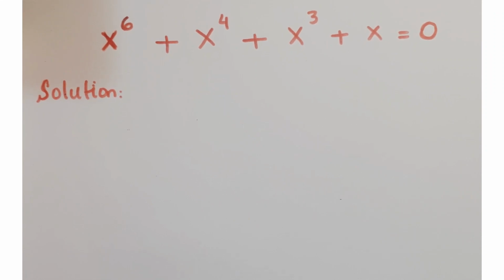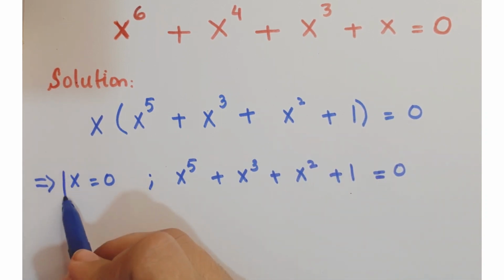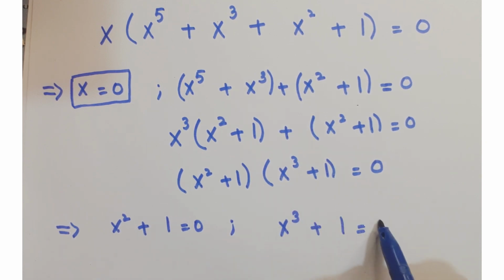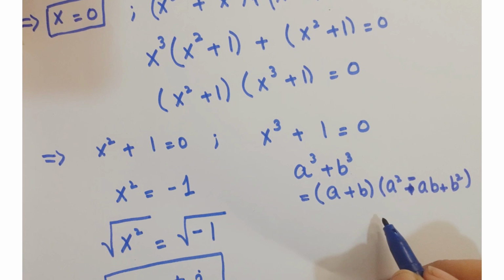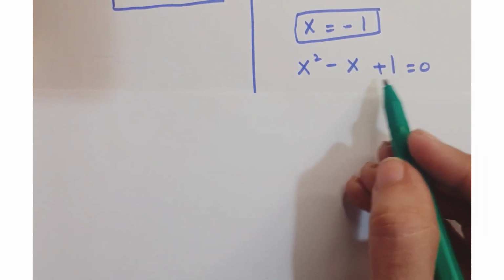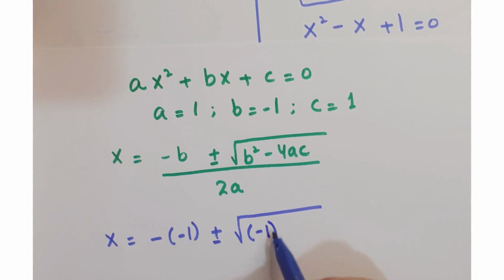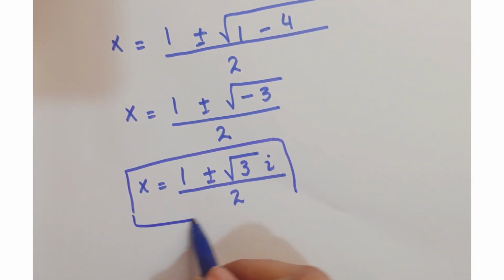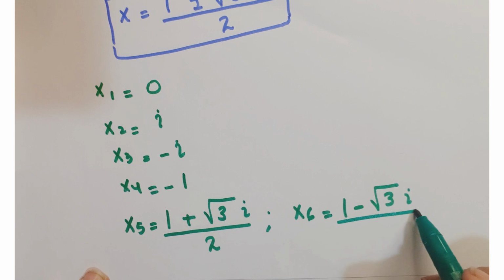A nice exponential question | Trick to solve | you should know this trick !!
word problem
hard maths problem
stats problem
statistical problem

power bi
Root problem,
exponential equations,
exponential,
solve exponential equation,
exponential equation,
olympiad question,
exponential question,
exponential problems,
solving exponential equations using logarithms,
exponential functions,
Blackpenredpen
Number theory
Math
The map of mathematics
Math counts
System of equations
Math puzzles
Imo
Competitive exams
algebra
nice algebra problem
algebra
simplifying radicals
hard algebra problems
100 algebra problems
stats problem
app to solve math problem
statistical problems

fast and easy maths!
math window
Think N Derive
Explored Maths
super academy